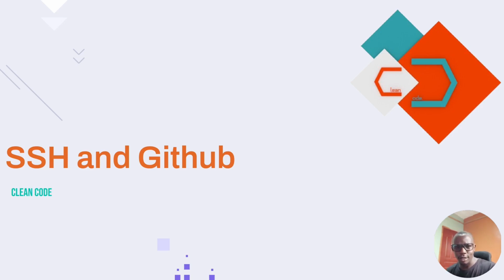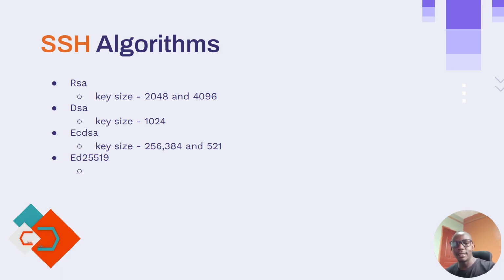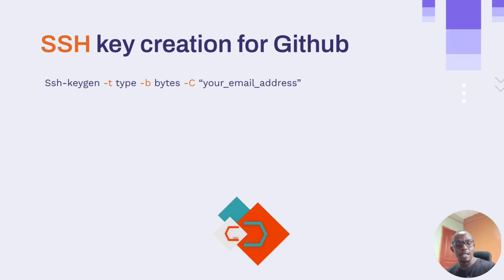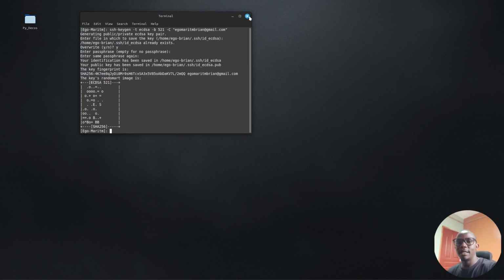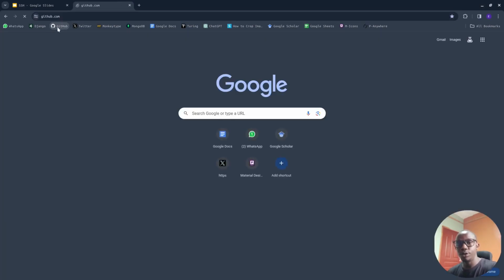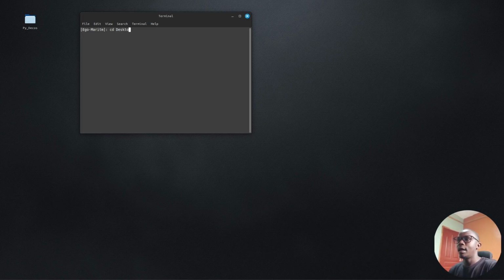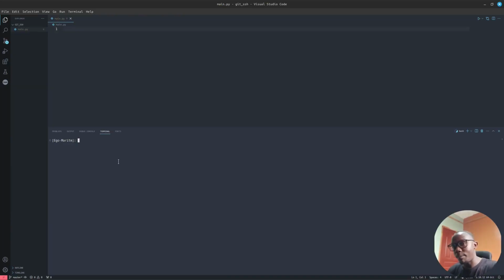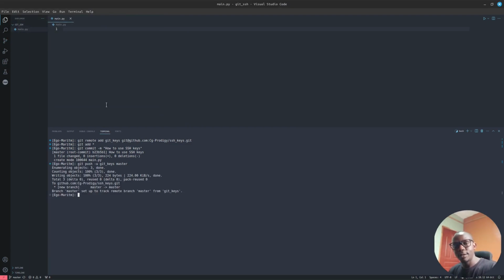Unlocking GitHub: A Step-by-Step Guide to SSH Connection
Discover the simplicity of SSH for GitHub with ssh keys. Connect securely to your repositories effortlessly. Elevate your GitHub experience and master SSH for seamless interactions.